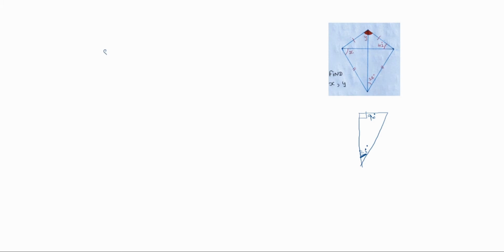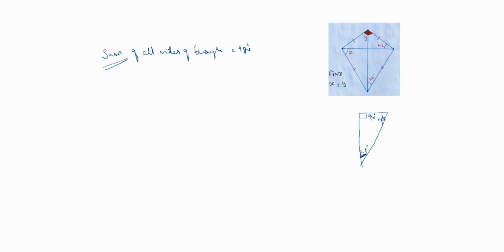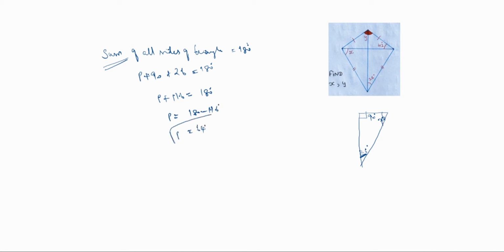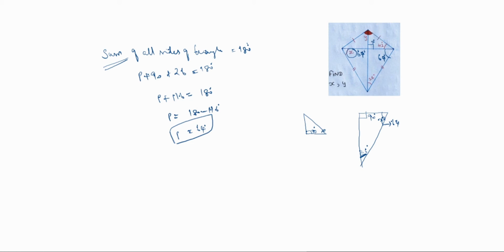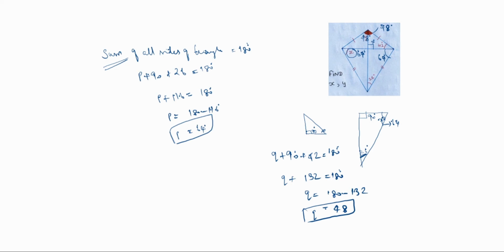Find the missing angles in triangle / Interior angles of a triangles / Find the angle of triangle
Find the missing angle of a triangle step by step / Find the measure of angles x and y

Angles in a triangle / Triangle sum theorem / Missing Angles in Triangle